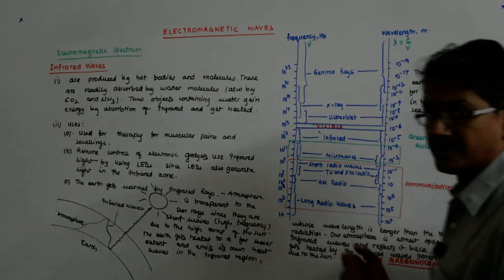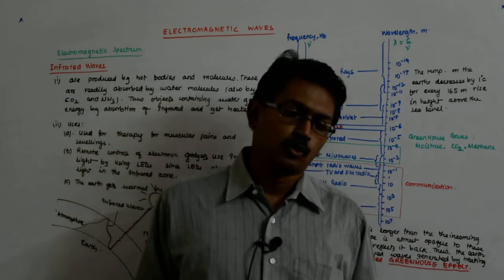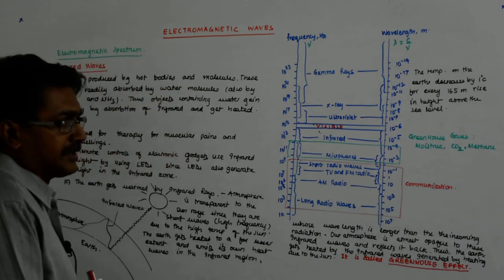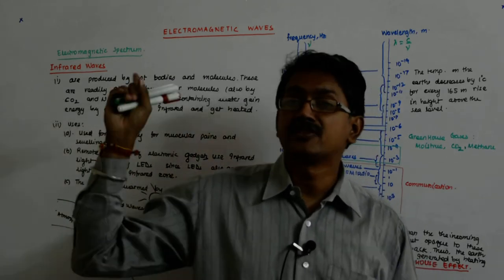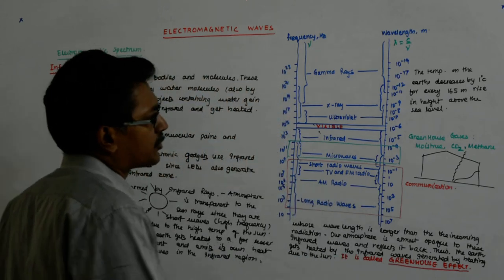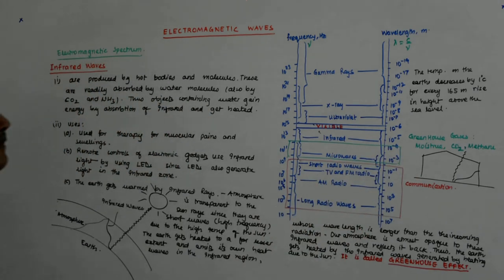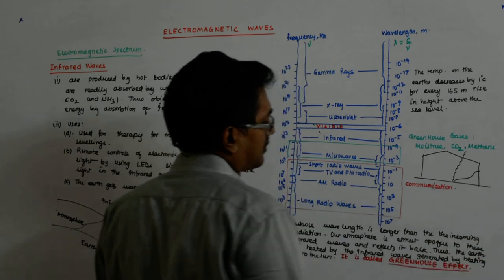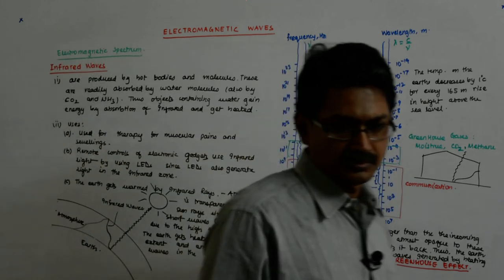Electromagnetic Waves 21